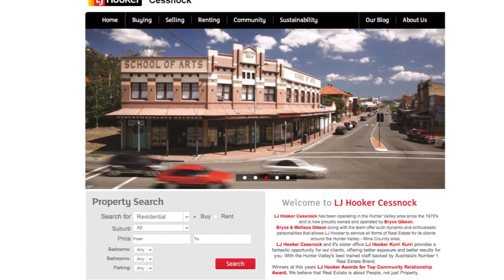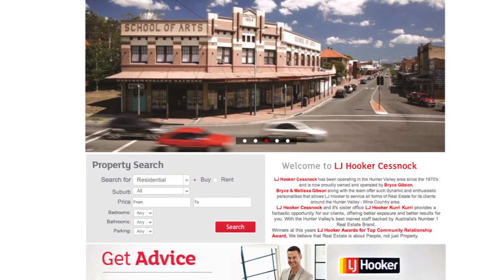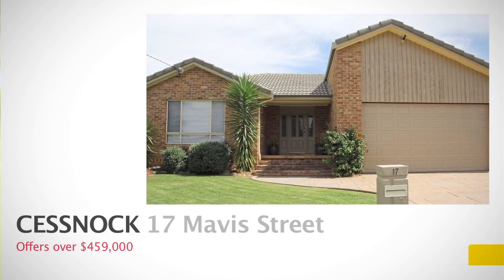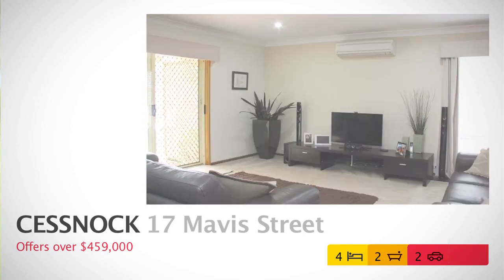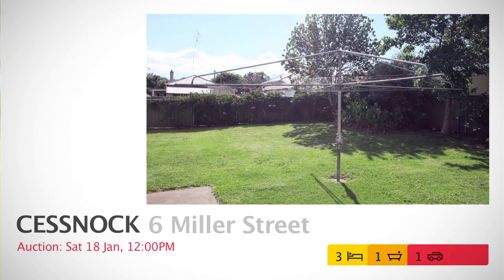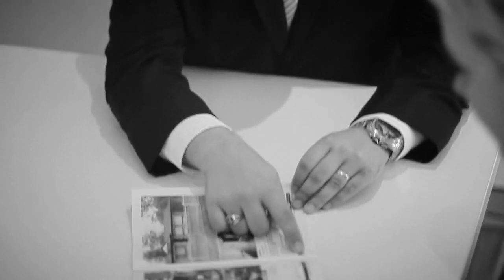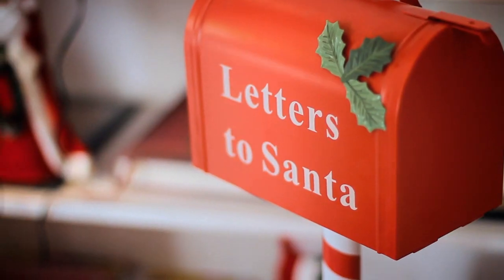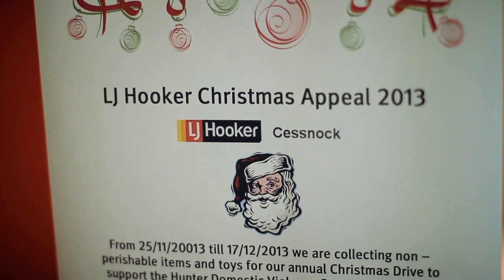LJ Hooker Cessnock January Market Update